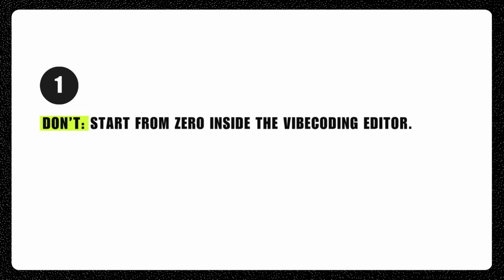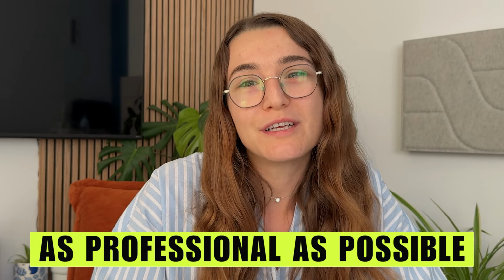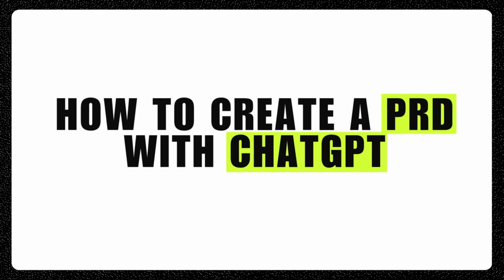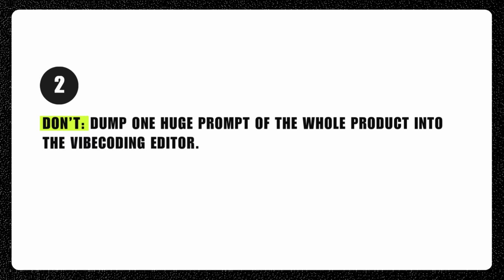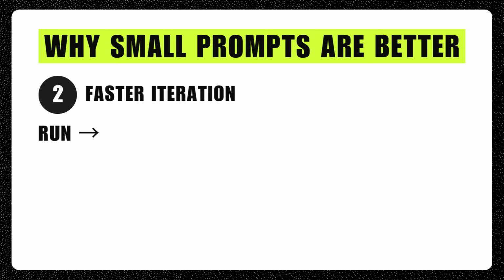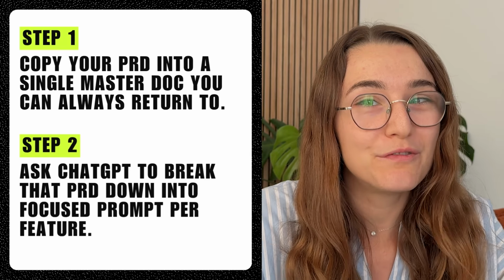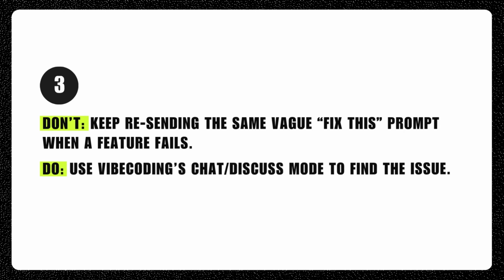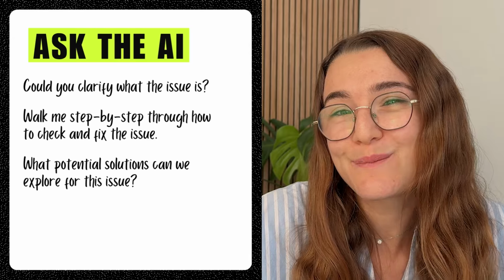Build Apps Faster: 4 Rules I Learned the Hard Way | VibeCoding for Beginners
### Ready-to-use prompts

### Base44 walkthroughs (watch these next)

In this video I share 4 VibeCoding rules I learned the hard way, planning PRDs with ChatGPT, splitting features into single prompts, debugging in discuss/chat mode, and choosing platforms with built-in data management (Base44).
### Watch to save time, credits and avoid rookie mistakes.

⏱️ Chapters
00:00 - 00:25 Intro
00:25 - 03:09 Rule #1 PRD
03:09 - 05:50 Rule #2 Split Features
05:50 - 07:00 Rule #3 Discuss Mode
07:00 - 08:02 Rule #4 Built-in Data